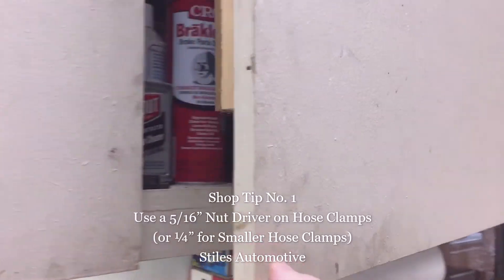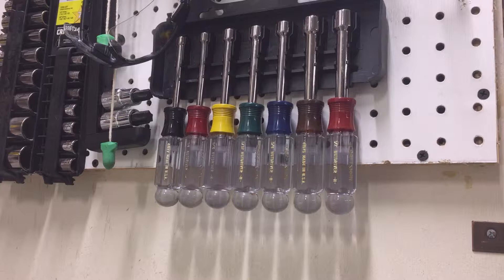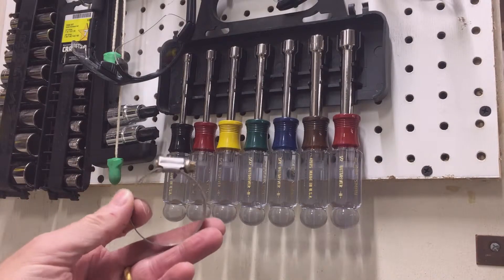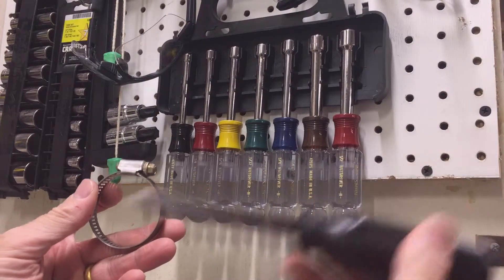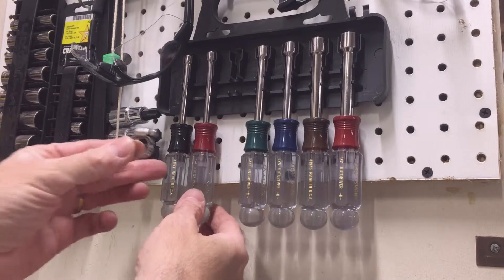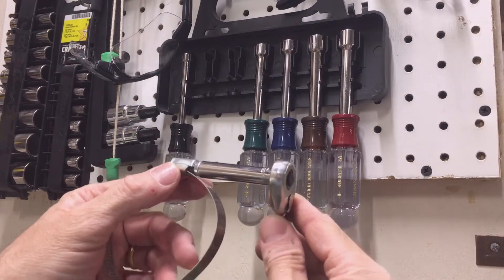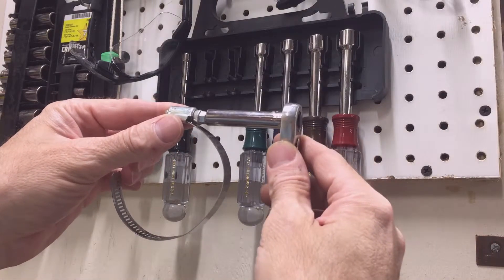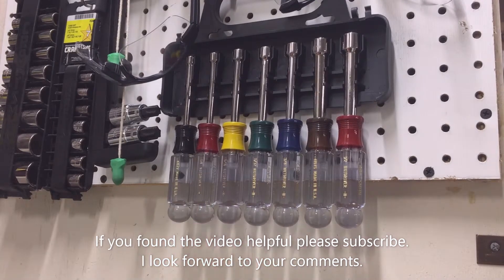Shop Tip No 1 – Use a 5/16” Nut Driver on Hose Clamps (or ¼” for Smaller Clamps)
Learn how to install or remove hose clamps easier with a Nut Driver instead or a regular screw driver for better torque that will not slip off.  This works great for hard to reach clamps like the lower radiator hose clamp if accessed from above.  Adds extra torque to those big air intake tube clamps.

Recommended Tools:
Nut Driver Set (as shown)
Nut Driver Set, Premium
Nut Driver, Set, Craftsman, 7 Piece, Metric 9-4197

Consumables:
Hose Clamp Set, 1/4-1.5 in
Hose Clamp Set in Mountable Rack, 220 pc